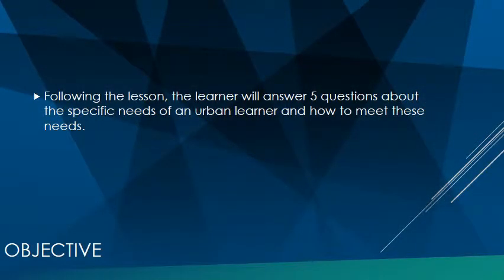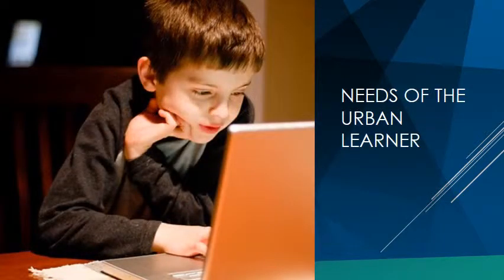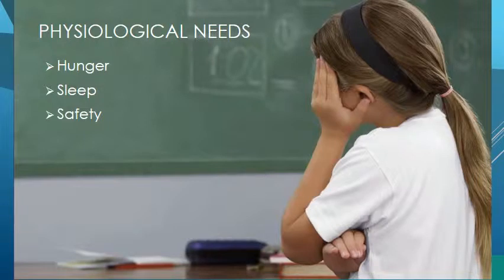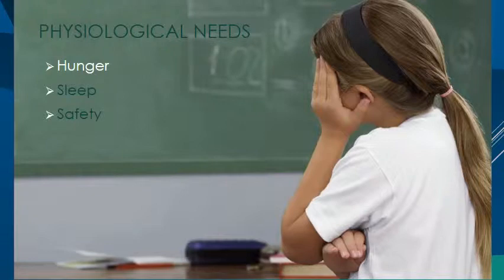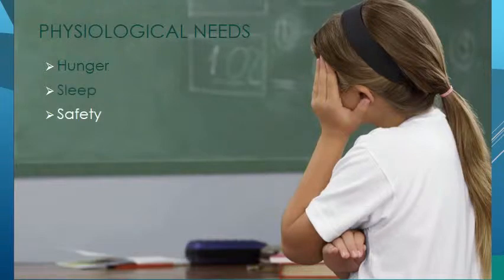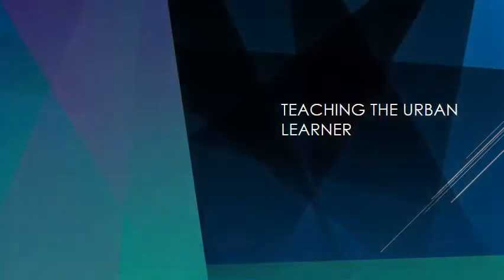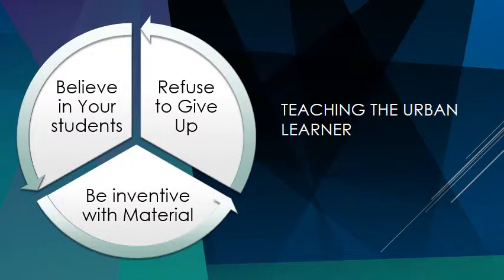The Urban Learner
KNFB 324 Spring 2015